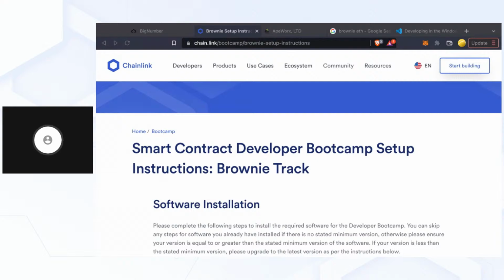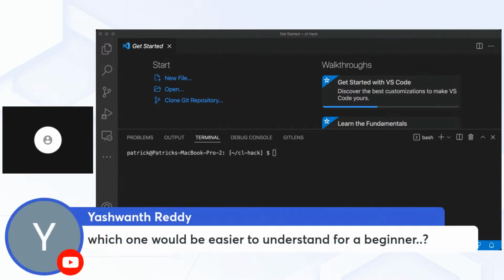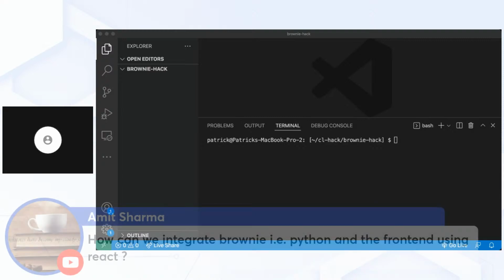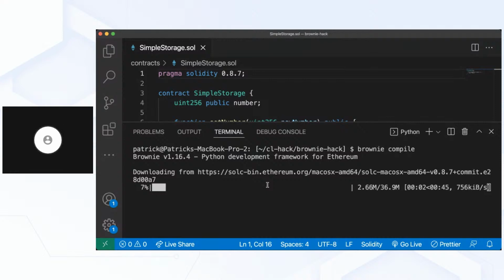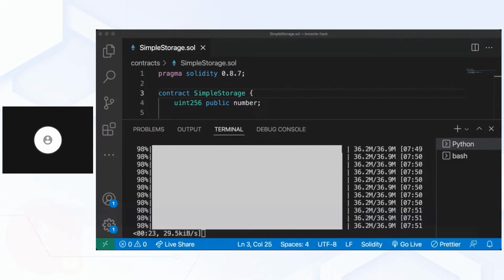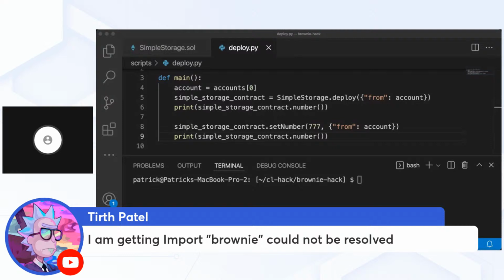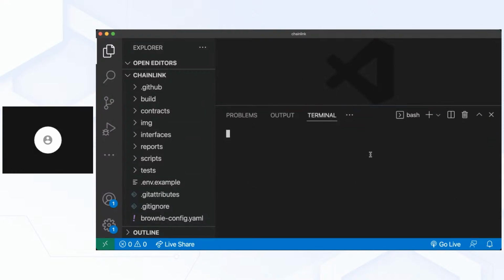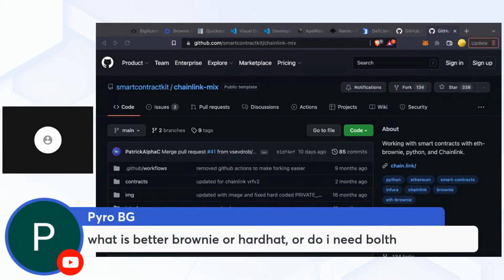Introduction to Brownie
Brownie is a framework for smart contract developers. To help you get your own project started, we'll go through the Chainlink Mix repo that includes boilerplate code.